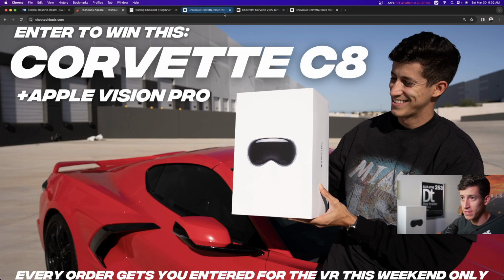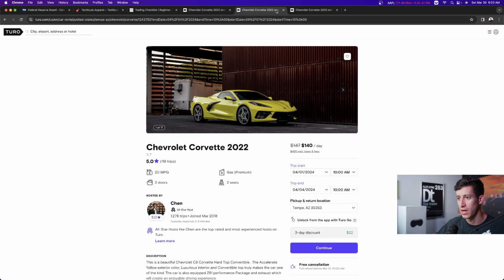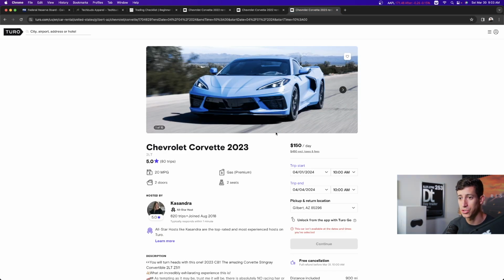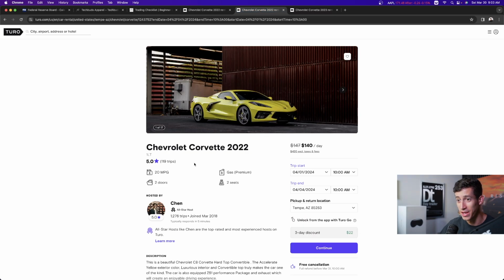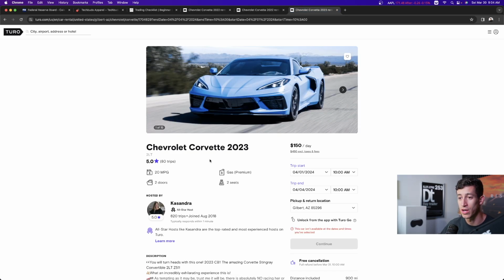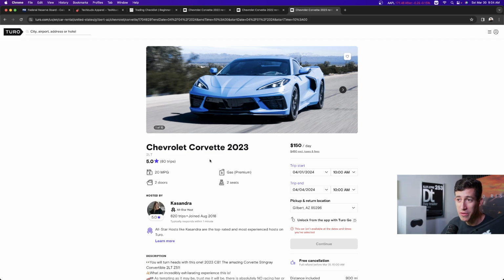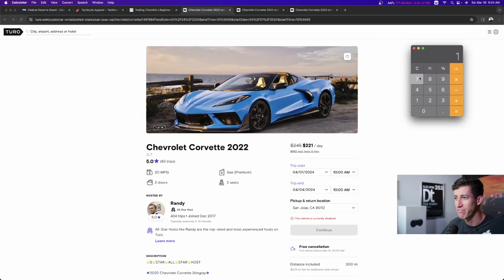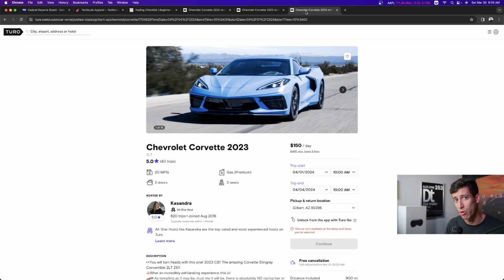How To Make $36,000 Yearly Owning A Corvette!?!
How to make money owning a supercar. Car ownership can be hedged by renting out your car. Especially with no car payment you are sitting on a cash cow! Are you ready to double your income or at least start your new side hustle! This is how you make money renting it.

1. 🚨 Message me any questions

How much is a C8 Corvette right now? 2024 Chevrolet Corvette Review, Pricing, and Specs The price of the 2024 Chevrolet Corvette starts at $69,995 and goes up to $86,645 depending on the trim and options.